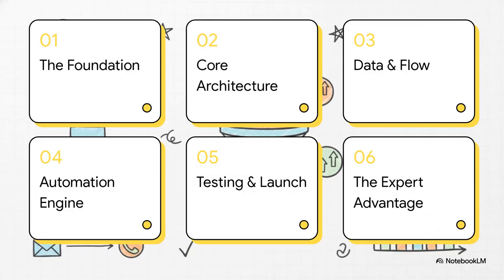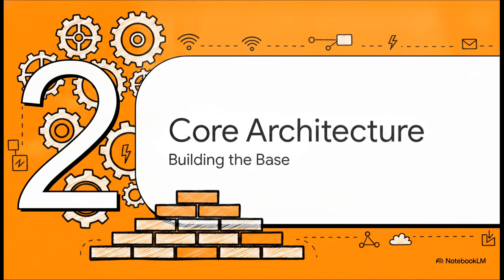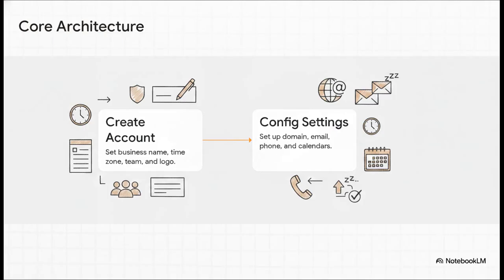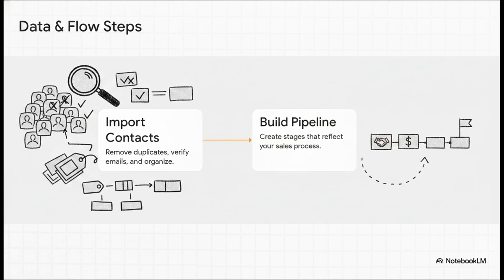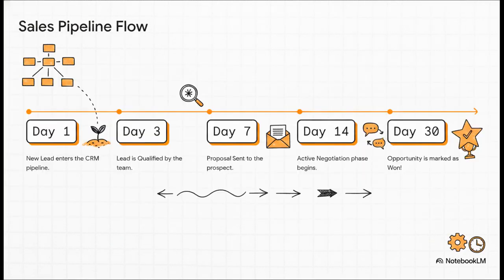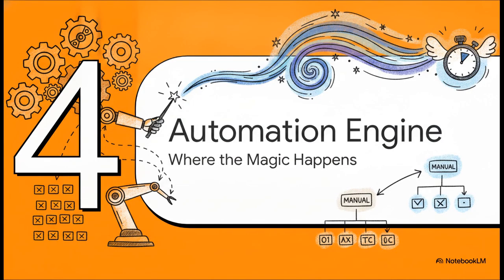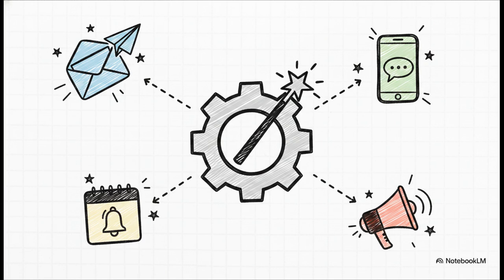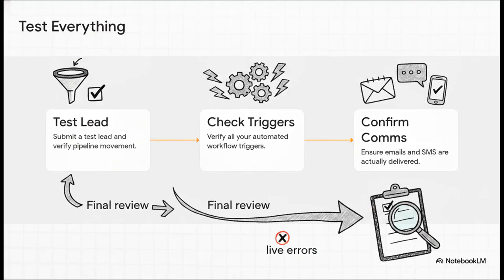How to Set Up GoHighLevel CRM Step by Step (2026 Guide)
✅ Quick Answer
Setting up GoHighLevel CRM involves creating your account, configuring business settings, importing contacts, building sales pipelines, creating automation workflows, connecting email and SMS services, integrating third-party tools, and testing everything before launching. A structured setup helps businesses automate operations and manage leads more effectively.

📌 Key Takeaway
A properly configured GoHighLevel CRM helps businesses automate lead management, improve customer communication, and streamline sales processes while reducing manual work.

Why Proper CRM Setup Matters
Step 1: Create Your GoHighLevel Account
Step 2: Configure Business Settings
Step 3: Import Contacts
Step 4: Build Sales Pipelines
Step 5: Create Workflow Automation
Step 6: Connect Email & SMS
Step 7: Test Your CRM
Common Setup Mistakes
Frequently Asked Questions
A well-configured CRM creates the foundation for efficient sales and marketing. Without proper setup, businesses may experience missed follow-ups, inconsistent customer data, and inefficient workflows. Taking the time to configure GoHighLevel correctly helps teams work more efficiently and deliver a better customer experience.

Start by creating your GoHighLevel account and entering your business information.

Complete:

Business name
Time zone
Company logo
Team members
User permissions
Set up your:

Custom domain
Email settings
Phone numbers
Calendar availability
Branding
These settings ensure your CRM is ready for customer communication.

Step 3: Import Your Contacts
Import existing customer data using CSV files or supported integrations.

Before importing:

Remove duplicate contacts
Verify email addresses
Organize customer tags
Create custom fields if needed
Step 4: Build Your Sales Pipeline
Create stages that reflect your sales process, such as:

New Lead
Contacted
Qualified
Proposal Sent
Negotiation
Won
Lost
This makes it easier to track opportunities and identify where leads need attention.

Automation can reduce repetitive tasks and improve response times.

Examples include:

Welcome email sequences
SMS follow-ups
Appointment reminders
Lead nurturing campaigns
Internal notifications
Integrate your email provider and SMS service to automate customer communication.

Always test your sending domains and messaging before going live.

Step 7: Test Everything
Before using the CRM with real customers:

Submit a test lead
Verify pipeline movement
Check workflow triggers
Confirm emails and SMS are delivered
Test calendar bookings
A final review helps prevent errors after launch.

Common GoHighLevel Setup Mistakes
Avoid these common issues:

Skipping workflow testing
Importing duplicate contacts
Creating too many pipeline stages
Ignoring user permissions
Forgetting mobile optimization
Not backing up important data
Why Businesses Choose HireVA
Setting up GoHighLevel correctly takes planning and technical experience. HireVA helps businesses configure CRM systems, automate workflows, build sales funnels, integrate third-party tools, and optimize business processes for long-term growth.

👉 Internal Link: Link GoHighLevel CRM Setup & Automation Services to your main service

How long does GoHighLevel CRM setup take?
Basic setups can often be completed within a day, while more advanced implementations with custom workflows and integrations may take longer depending on business requirements.

Can I import contacts into GoHighLevel?
Yes. Contacts can be imported using CSV files and organized with tags, custom fields, and pipelines.

Does GoHighLevel include workflow automation?
Yes. It supports workflow automation for email, SMS, tasks, appointments, lead nurturing, and other business processes.

Do I need a GoHighLevel expert?
If your business requires custom workflows, integrations, or advanced automation, working with an experienced specialist can help ensure an efficient setup and reduce implementation errors.

Conclusion
Setting up GoHighLevel CRM correctly is one of the most important steps in building an efficient sales and marketing system.

If you want a professional setup tailored to your business, explore HireVA’s GoHighLevel CRM Setup & Automation Services to get expert assistance with implementation and automation.

CRM setup guide, gohighlevel automation, GoHighLevel CRM implementation, GoHighLevel CRM setup, GoHighLevel workflow setup, how to set up gohighlevel crm